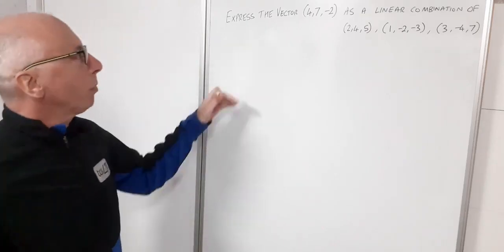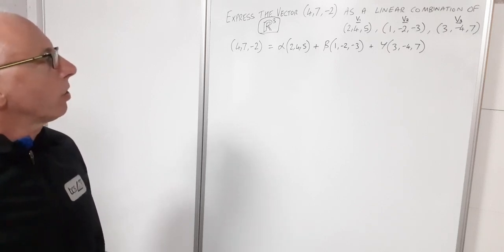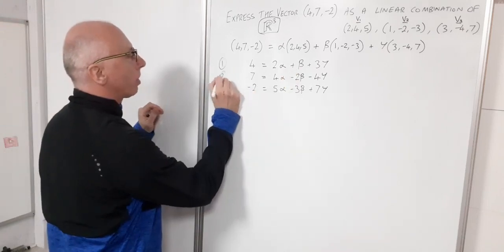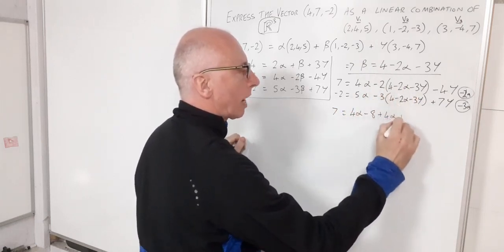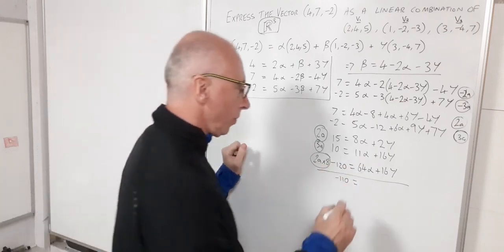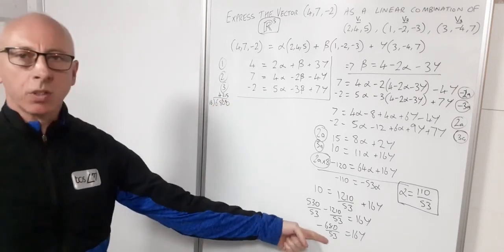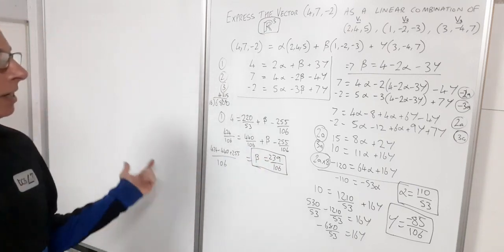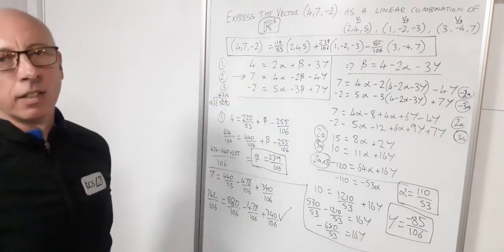Linear Combinations of Vectors 3D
Linear Algebra and transformations